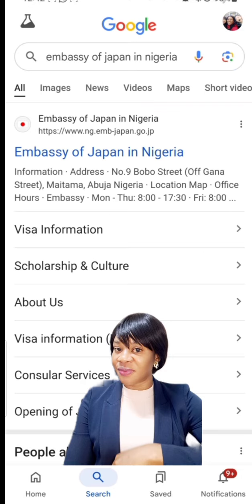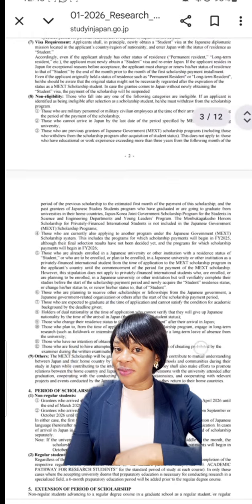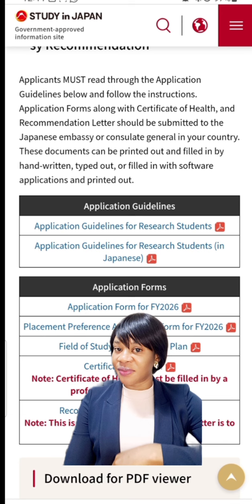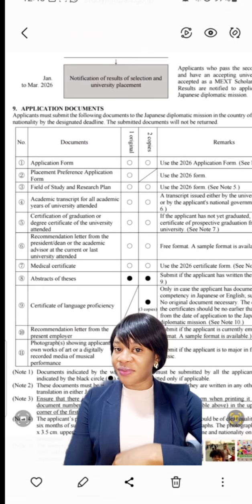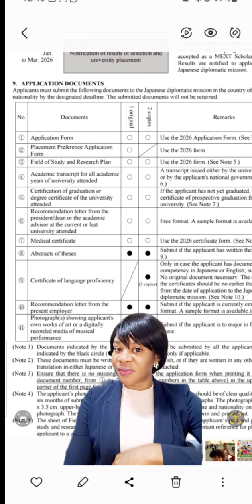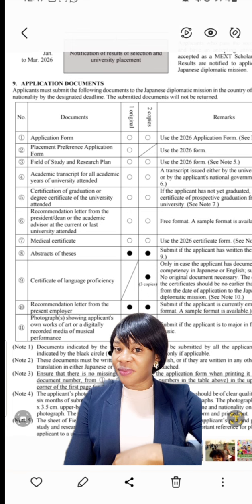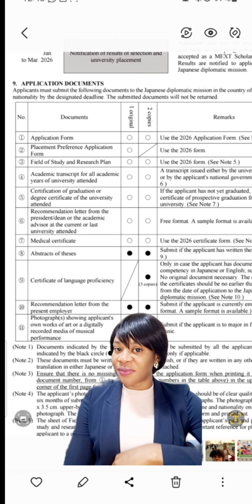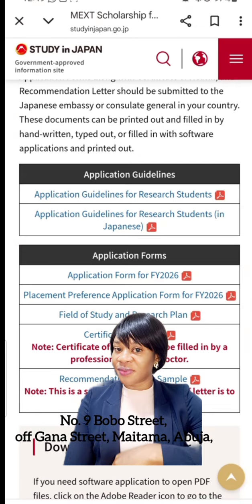How to apply for Japanese scholarship step by step.